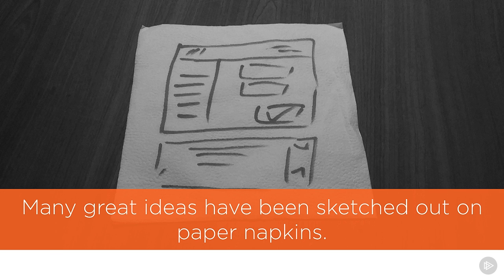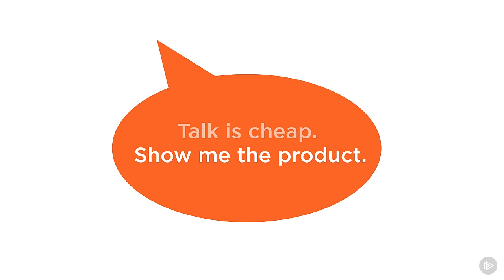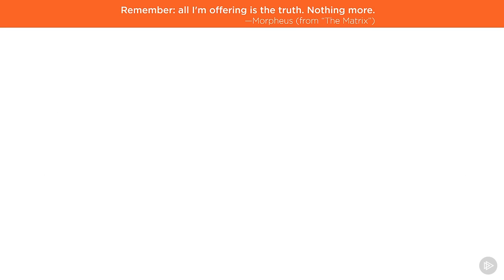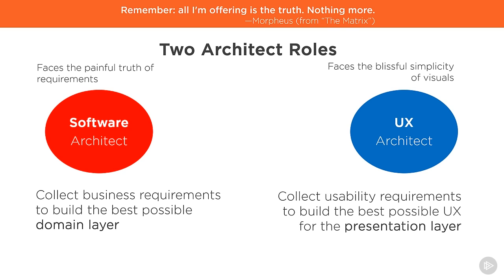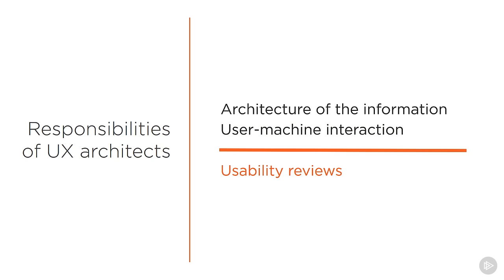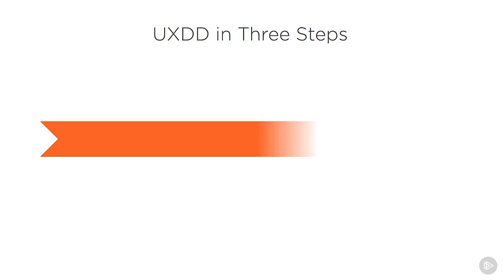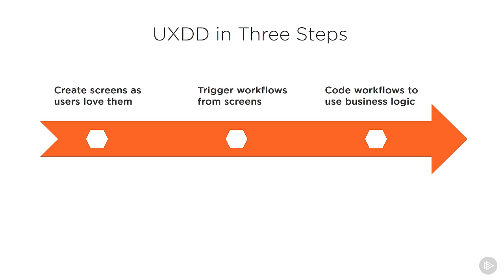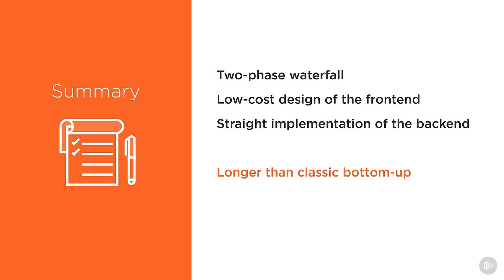Software Design Experience 12UXDD Core Principles and Practices Foundation of UXDD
user interface,
user experience research,
user research,
user experience designer,
user journey,
user journey example,
user journey vs user flow,user experience 2017,user

user stories,
ux tutorial,
ux design course,
ux process,
ux course,
ux concepts,
ux channels,
ux design training,
ux engineer,
ux experience,
ux expert,